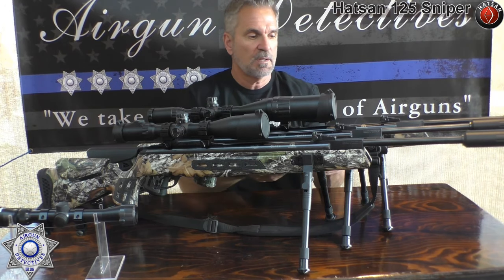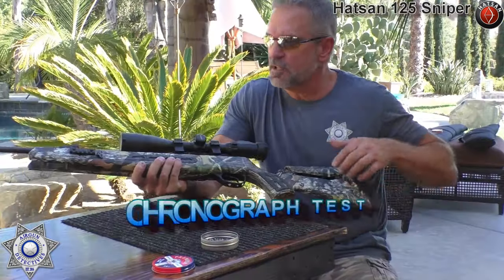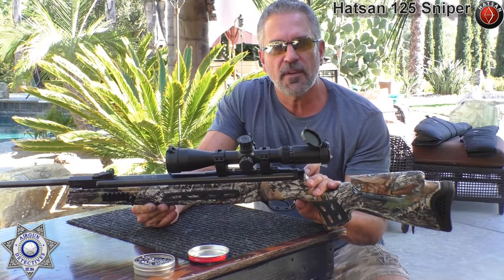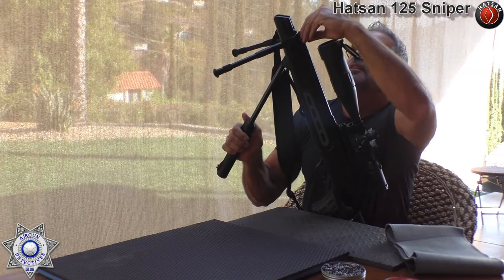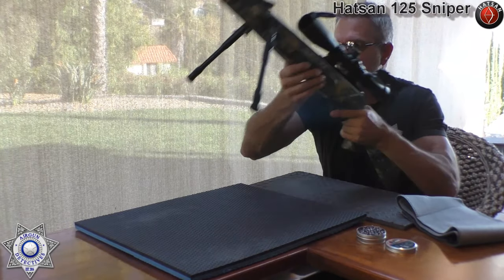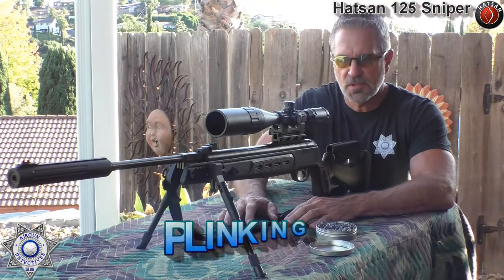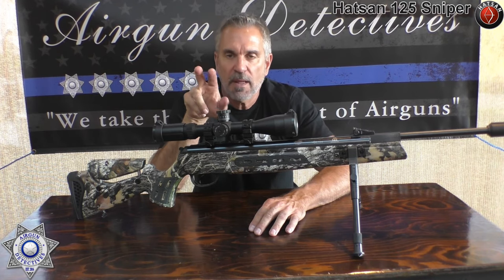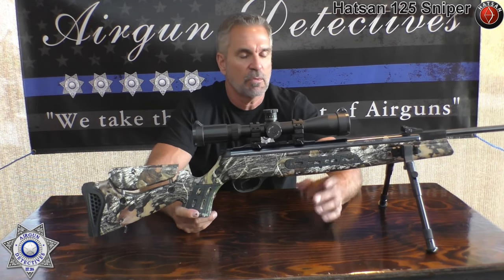Hatsan 125 Sniper Vortex .177, .22 and .25 Caliber "Full Review" by AIrgun Detectives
This is a full and complete review of the Hatsan 125 Sniper Breakbarrel air rifle, featuring the Vortex piston and the Quatro Trigger. In this video we review all three caliber, .177, .22, and .25. We provide an in-depth review and clearly "We take the mystery out of Airguns."

Hatsan Vortex 125 Sniper
Hatsan 125 Sniper (Mossy)
Splatterburst Targets
Lyman Trigger Gauge
Lyman Shooting Bags